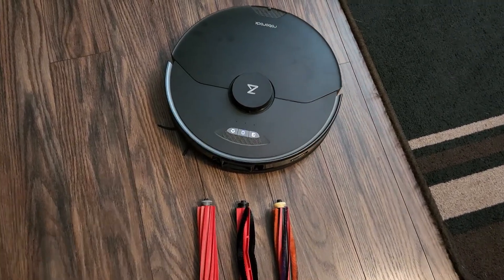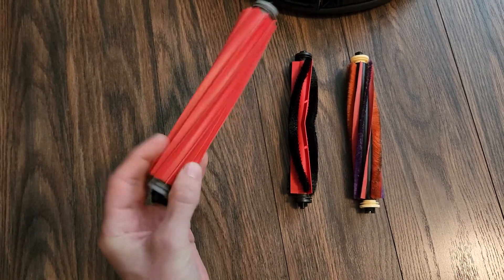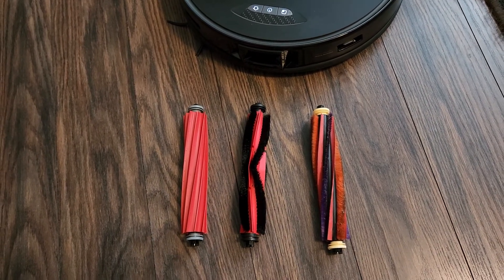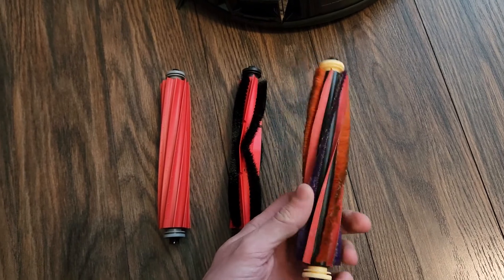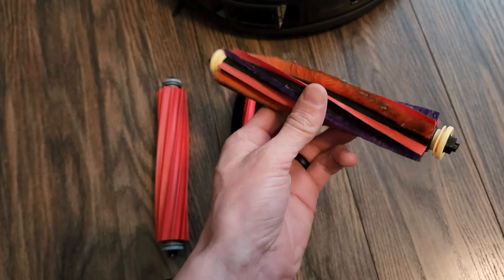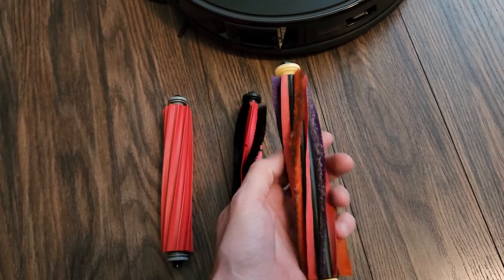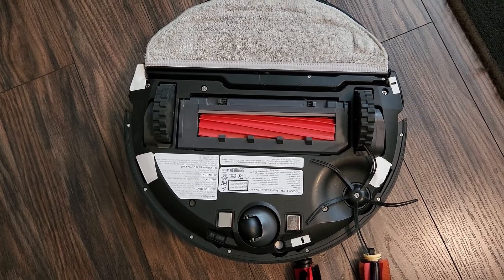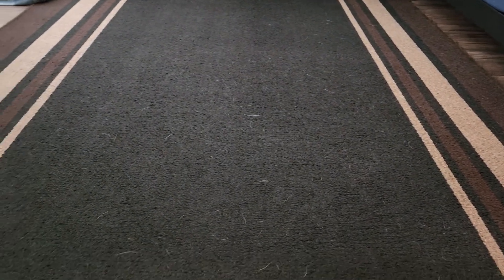Roborock S7 Maxv Brush on Carpet Comparison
Roborock S7 Maxv Ultra alternative non official brush comparison for carpet performance overview.
Comparing Original Rubber Brush with Roborock Q5 Bristle brush and my Custom made Brush.

One benefit of the original Rubber brush I forgot to mention is the hair tangle performance is really well compared to bristle brushes, but is not worth the carpet performance compromise.

The bristle brushes will need to be cleaned every couple days just to remove hair tangles which come off very easy thanks to removable side peace's.

BEST OPTION:
Roborock Q5 Brush:  works as is for S7/ S7 Maxv

Custom Brush was made using parts from the following:
S7/ S7 Maxv alternate brush= Poor performance as is

Dyson v6 bristle brush:   These bristles will have to be custom cut, and length carefully and equally trimmed to fit properly: THESE ARE MORE MONEY NOW NOT WORTH IT